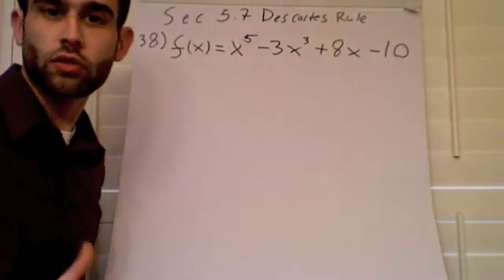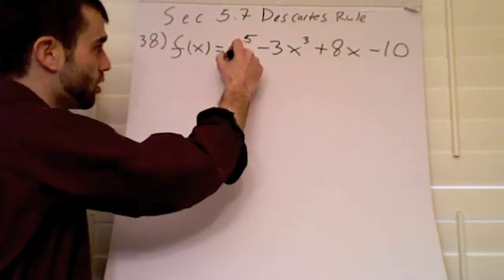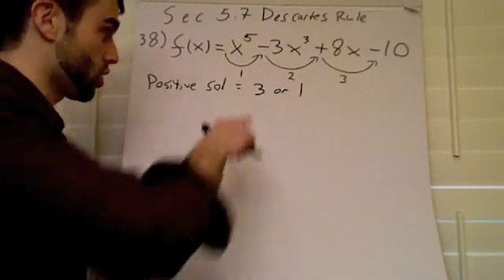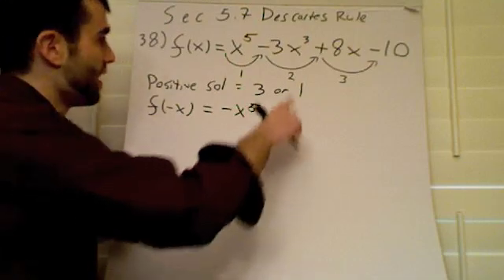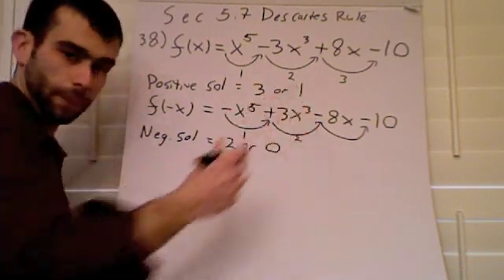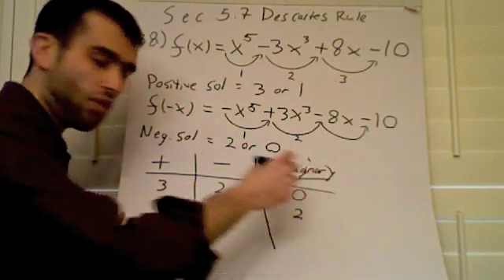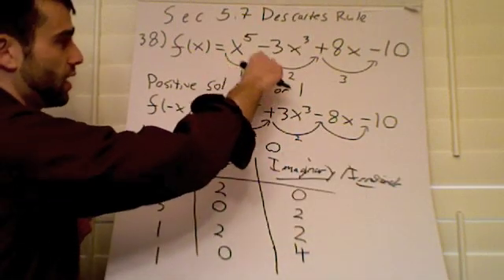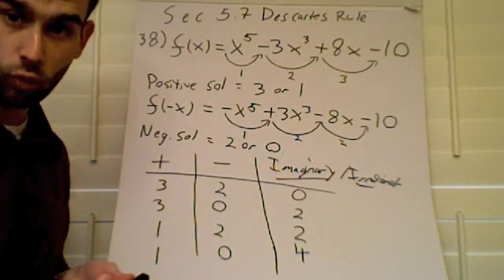Descartes Rule of Signs.m4v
Example of Descartes' Rule of Signs in a polynomial.